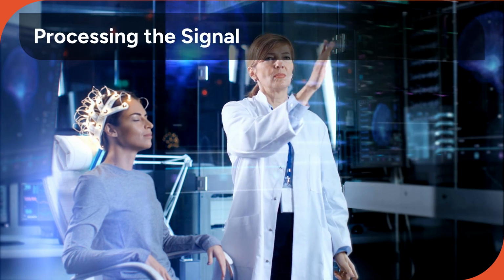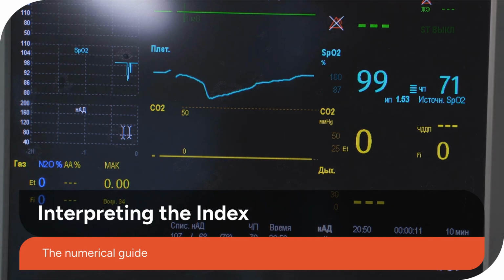How does anesthesia awareness monitoring work?